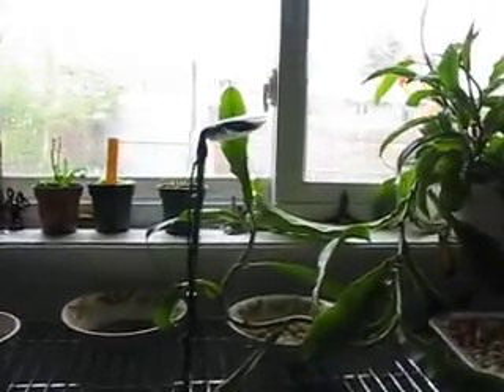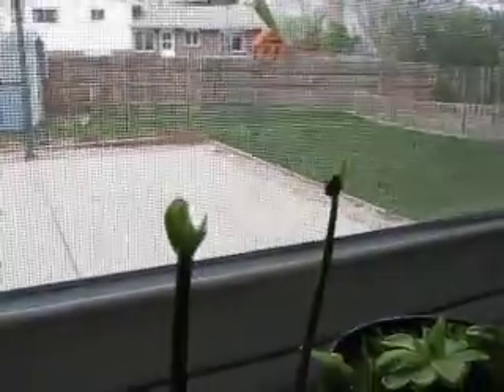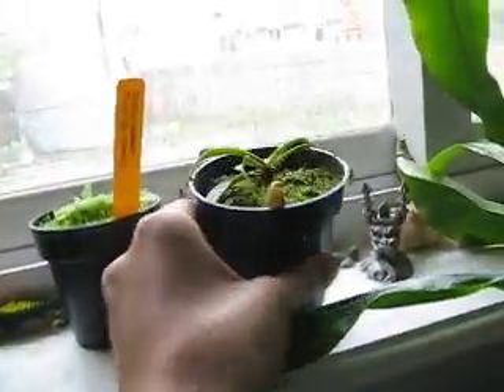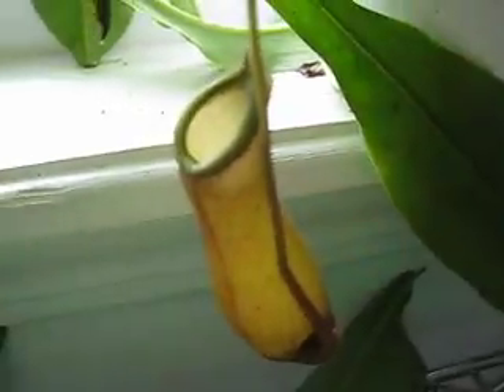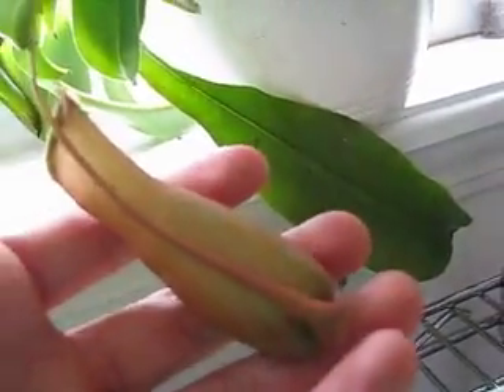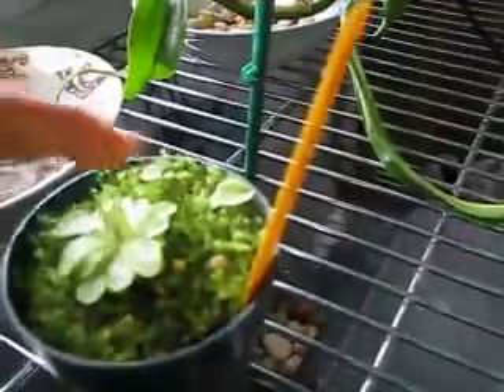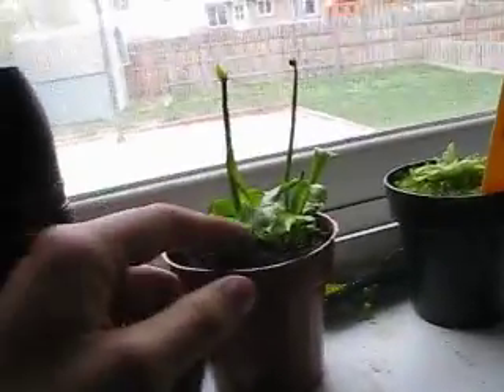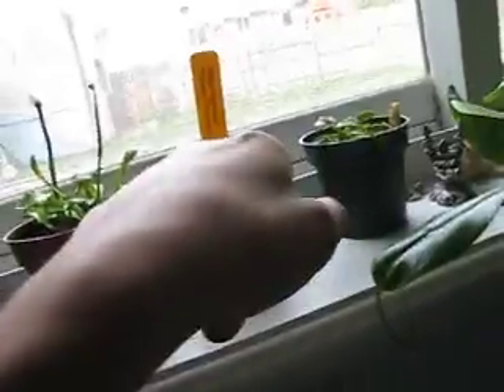carnivorous plants 2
my carnivorous plants for jmanthunder1 shows cuttings nepenthes ventrata mexican butterwort venus fly trap and my favorite the nepenthes lowii